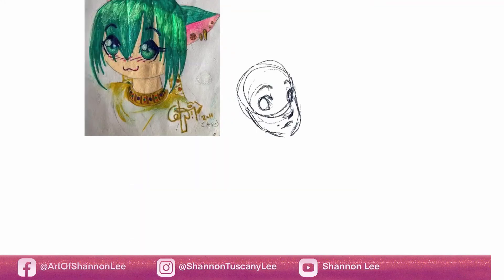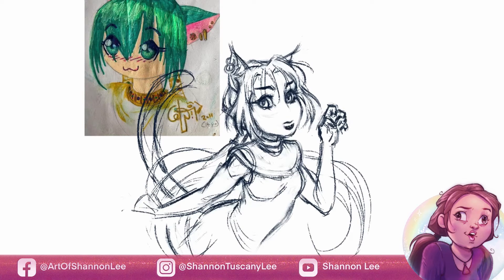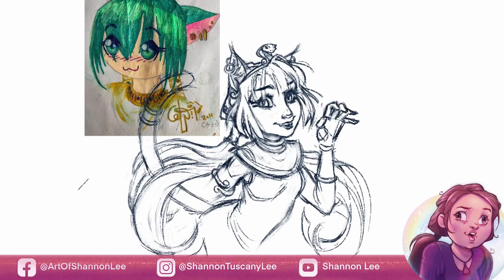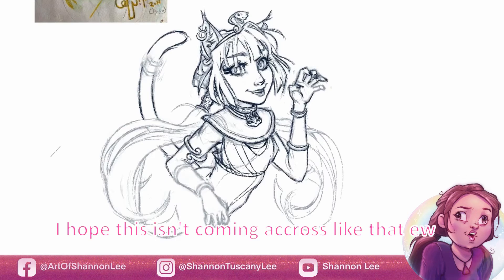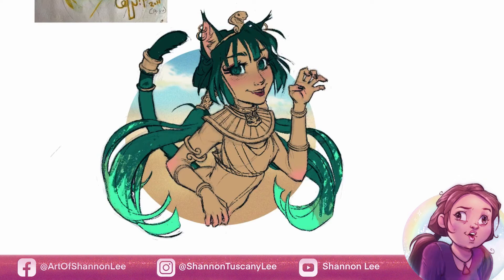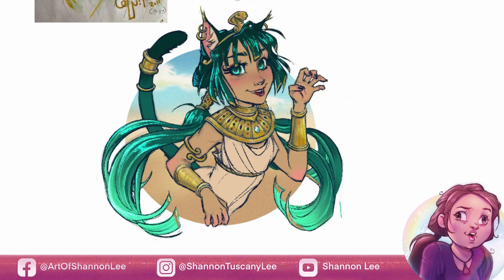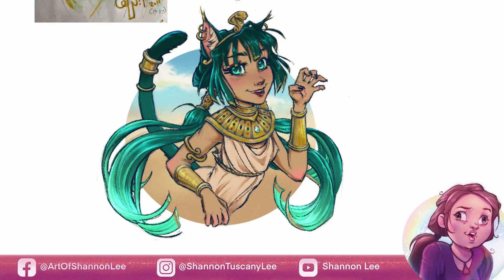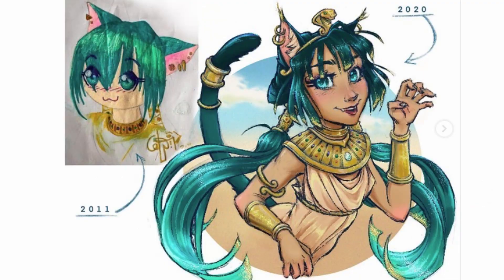Draw this again art challenge - Discussing practice vs talent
I redraw a cat-girl character I made up 9 years ago!

After that long, I hope I've improved a little lol! So, I also discuss practise vs talent and which is more important. Spoiler alert - pencil mileage is way more important in my opinion! Do you believe in talent or are you on 'team practise' too?

Please let me know if you have any fun ideas for things you'd like to see me draw!